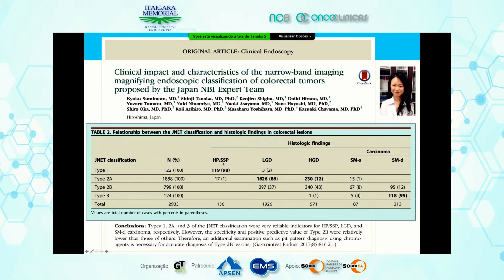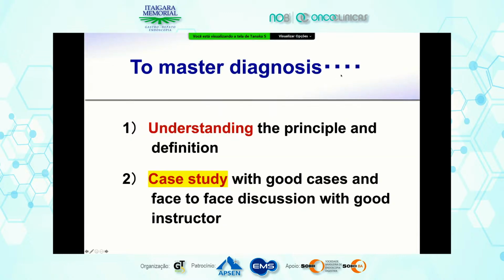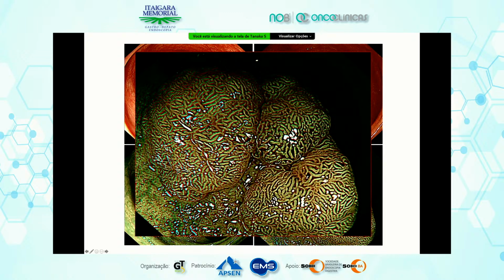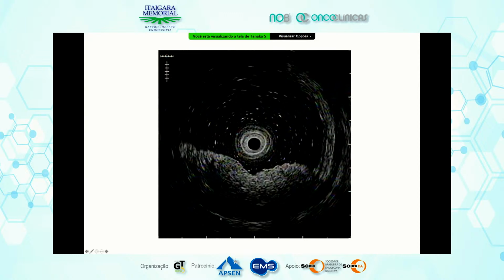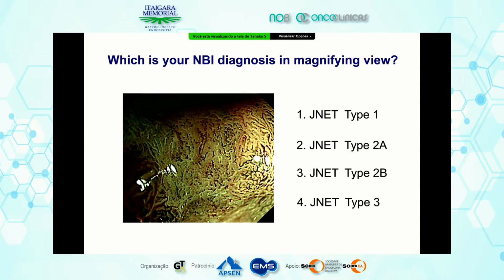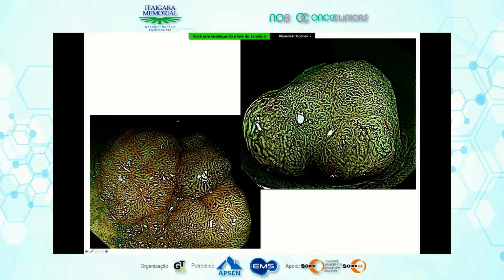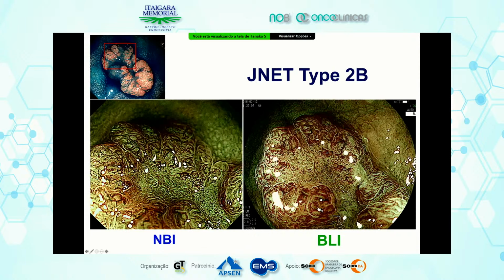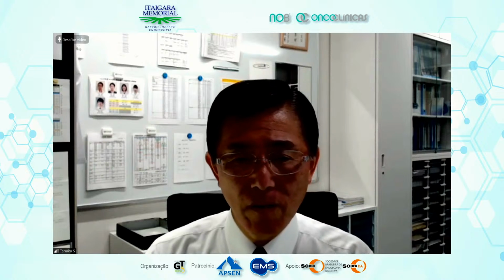CANAL LIVE ITAIGARA MEMORIAL - ENGLISH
LIVE ITAIGARA MEMORIAL INGLÊS - NBI NO DIAGNÓSTICO DE CÂNCER COLORRETAL PRECOCE
ÁUDIO EM INGLÊS